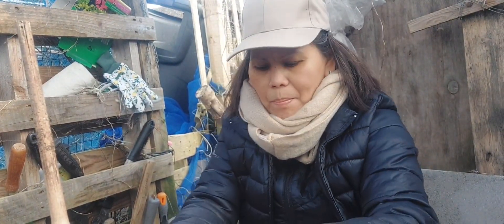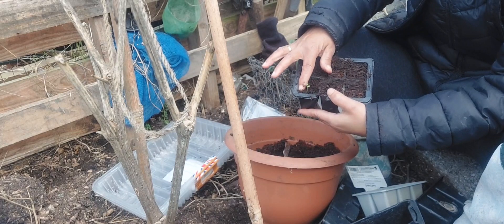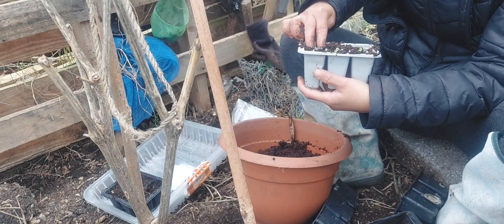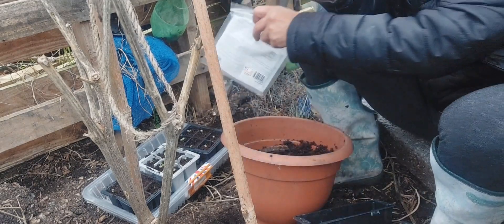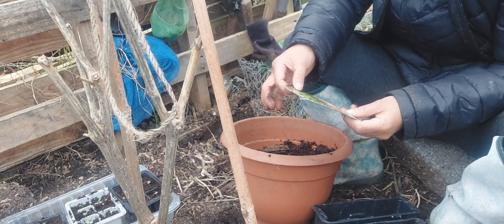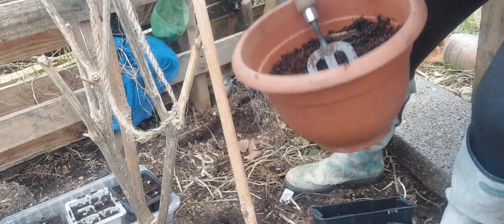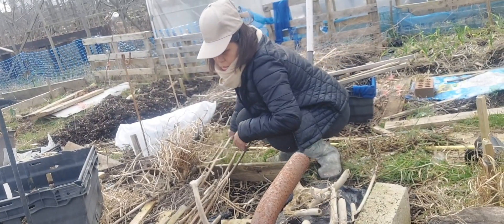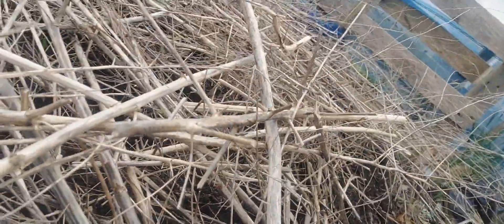Another cold day at the Allotment ...